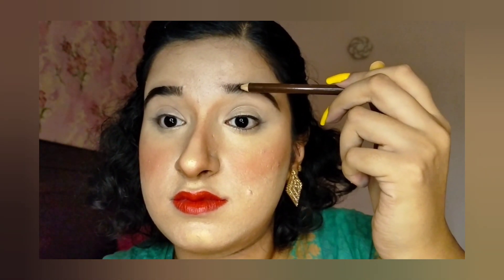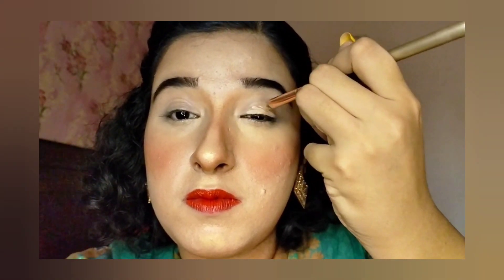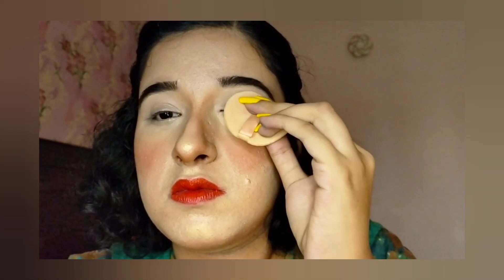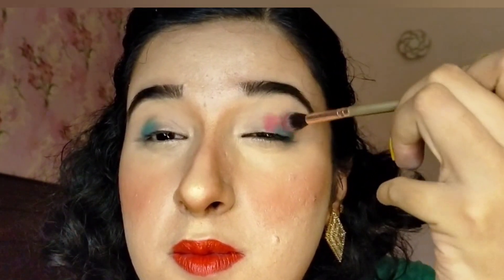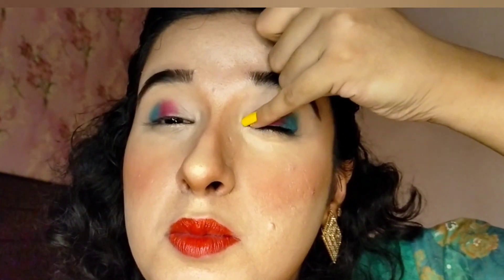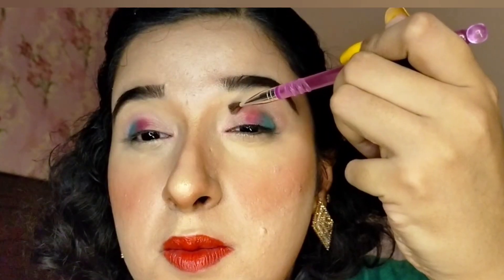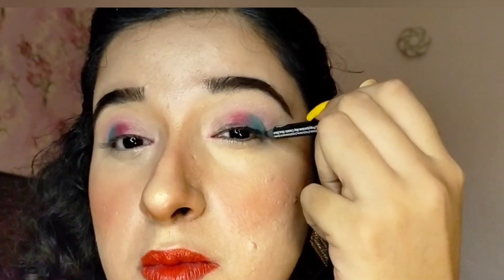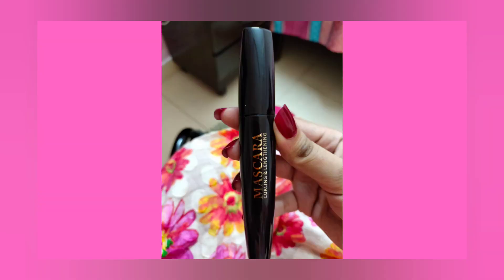A matte multicoloured with a small amount of shimmer eye makeup look tutorial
Hi my girls! In addition to this, I will also be sharing with you my journey in terms of wherever I go and whatever I do. Thanks in advance😊☺️